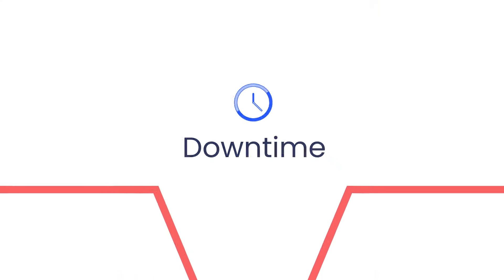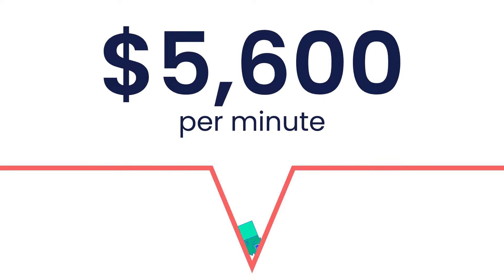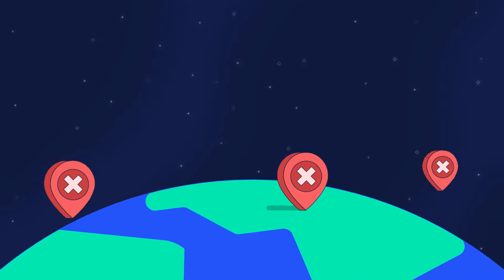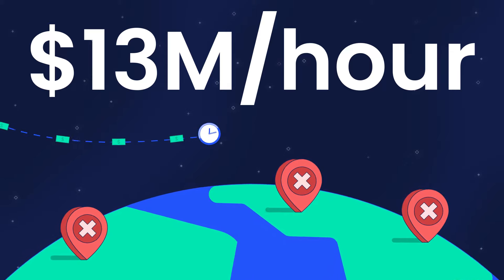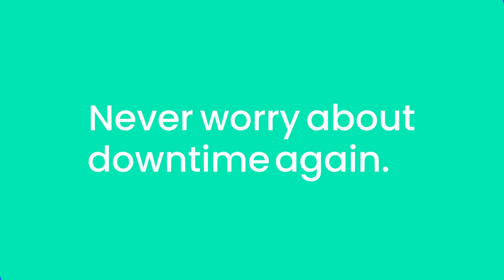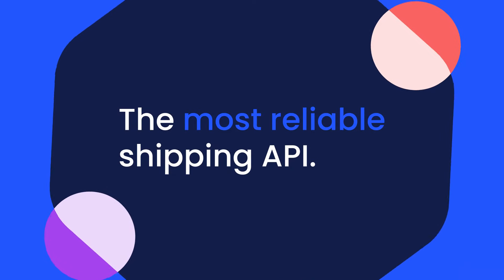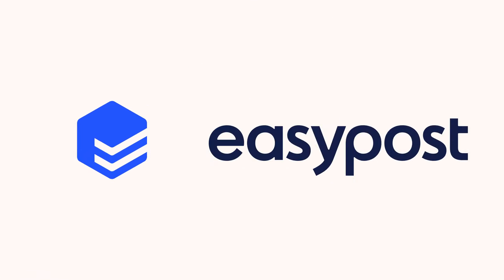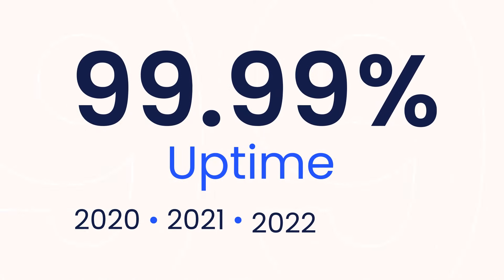The Most Reliable Shipping API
EasyPost targets a minimum of 99.9% uptime, meaning we target less than 10 hours of downtime over the entire year. We do this because we know our customers can't ship if we are down. And that means they're losing money, which isn't acceptable to us. Learn more about how we've become the industry leader in reliability below.